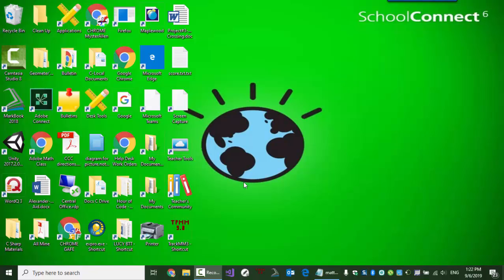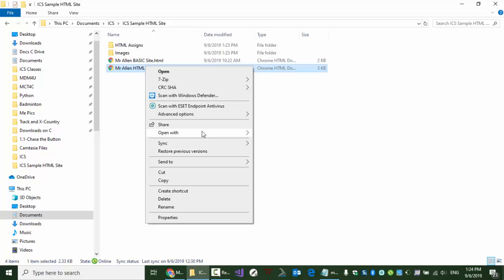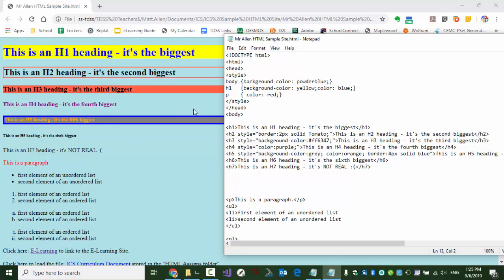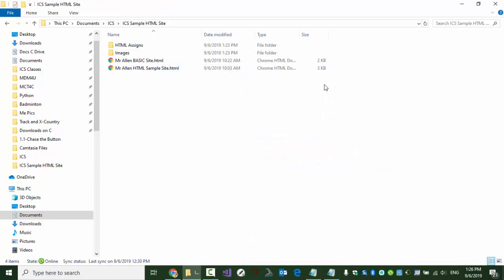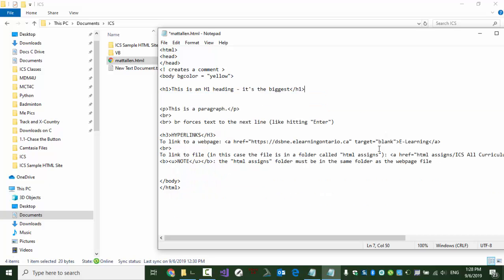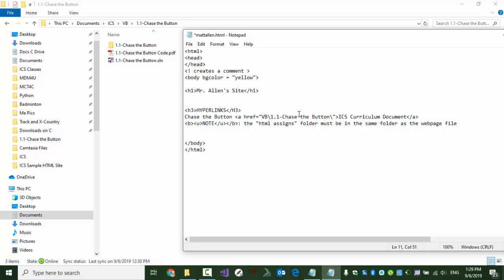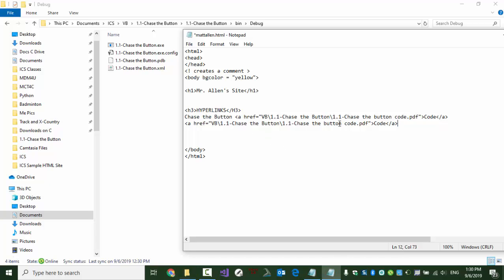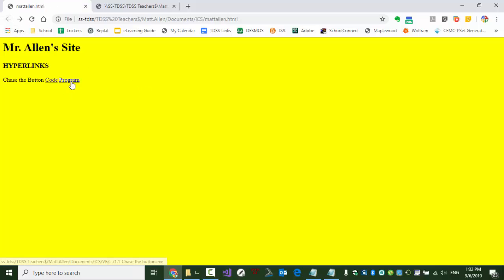ICS-Setting Up Portfolio Website-Part II